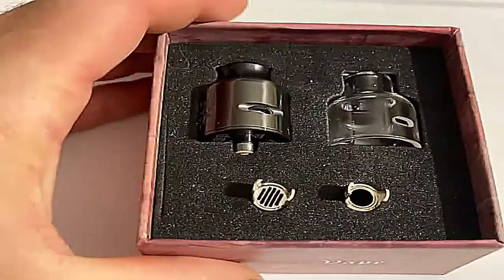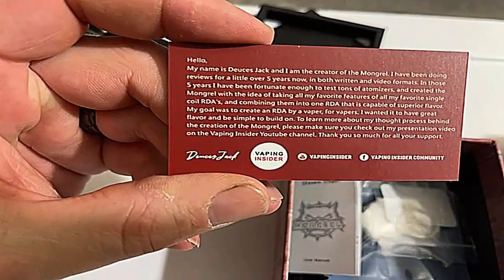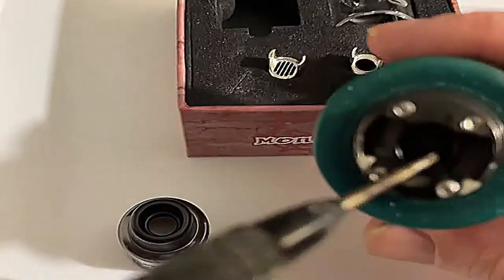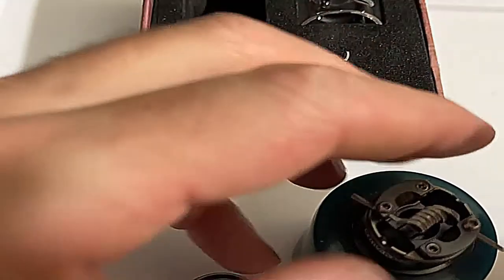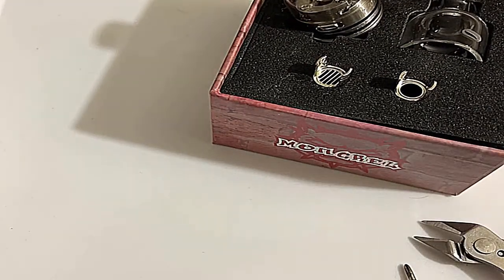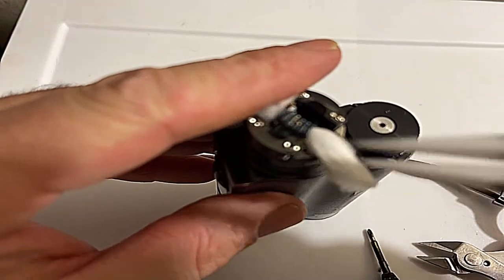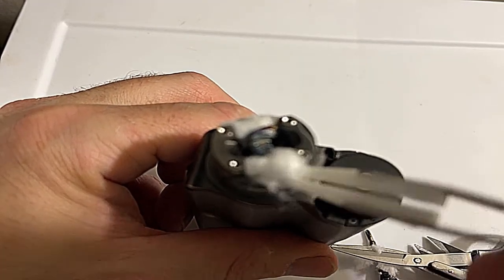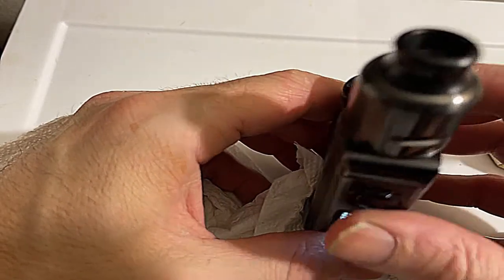Mongrel RDA A DAMN GOOD RDA! Forgive the echo in part of the video!